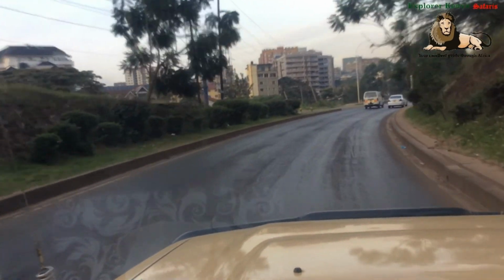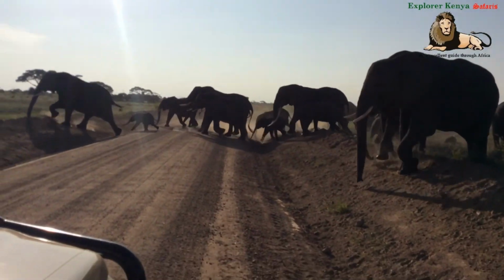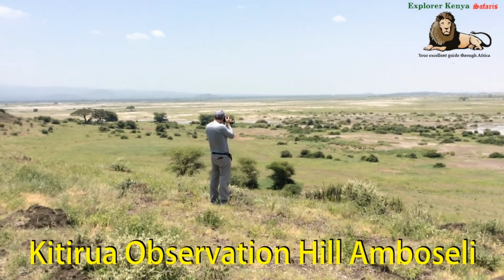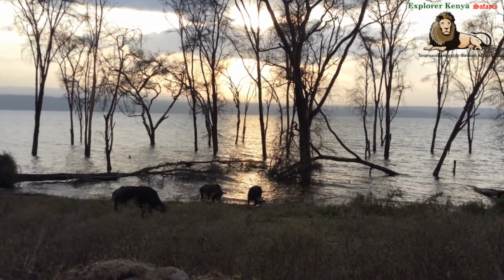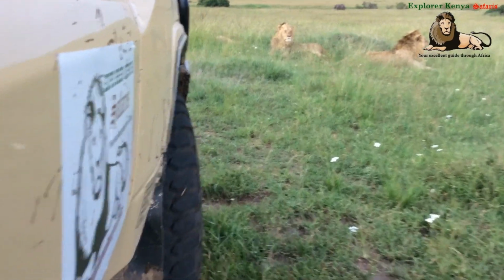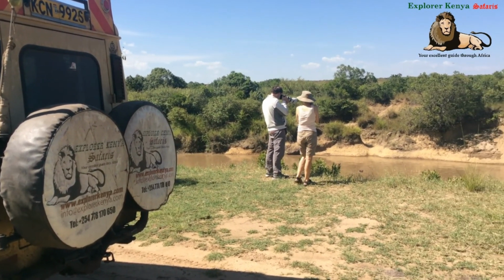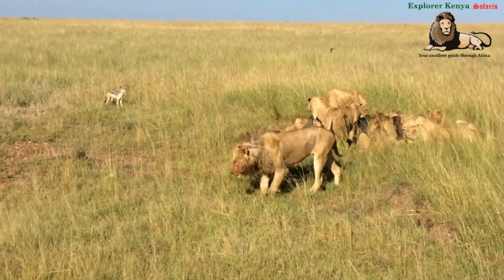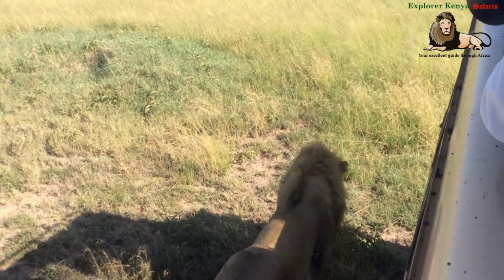Lions feeding on a buffalo kill (Black rock pride) @ the Masai Mara game reserve Kenya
This is a safari adventure where our clients Nicola/ cursoli enjoyed  the best of Kenya’s scenery including the Great Rift Valley and the world’s famous Masai Mara National Reserve. They also visited Lake Nakuru National park where they have a Rhino sanctuary where both black and white rhinos are found.

Lake Nakuru National Park is regarded by bird watchers as the greatest World ornithological spectacle on the Earth because it is one of the locations with the greatest bird spectacle that feeds on the algae thriving in the lake’s warm water. It is famous for the rhino sanctuary (black and white) and home to other wildlife such as buffaloes, giraffes, baboons among others.

They also visited the Masai Mara game reservethat is the home of Africa's "big five" (the African elephant, Cape buffalo, African leopard, African lion and African black rhino). Cheetahs, wildebeests, gazelles, zebras, hyenas, giraffes, crocodiles, hippos, more than 500 bird species and many more residents can also be found across the reserve.
Or call Call us or WhatsApp
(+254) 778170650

MUSIC

Song: Fredji - Happy Life
❤︎ Support Fredji: